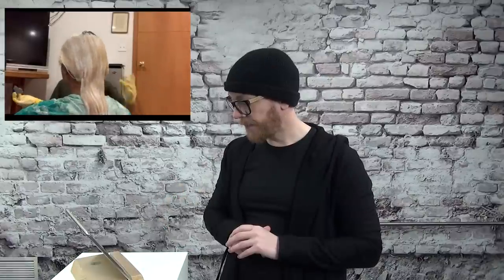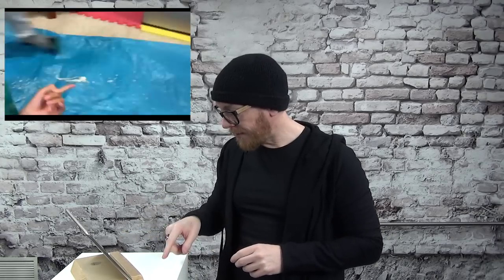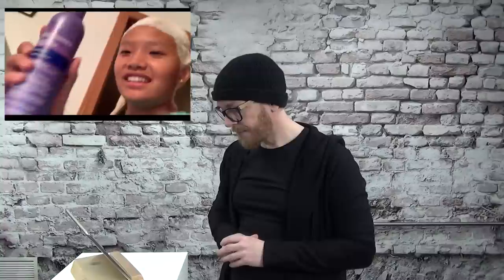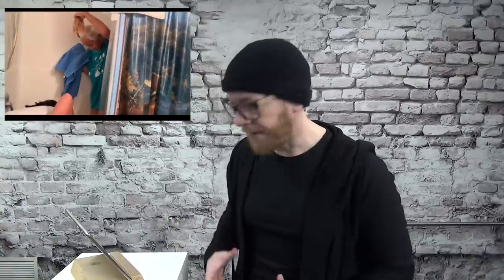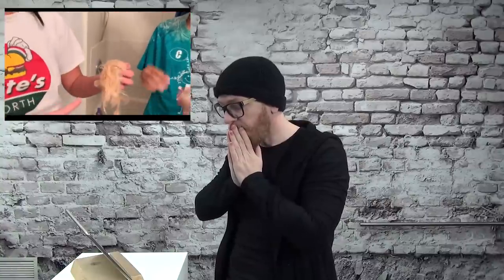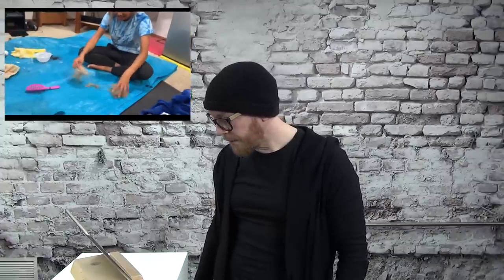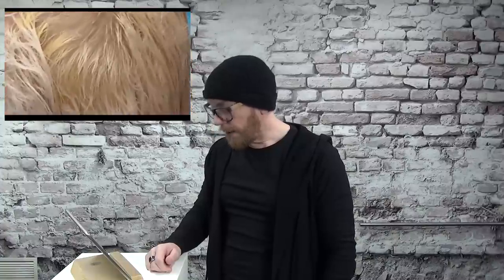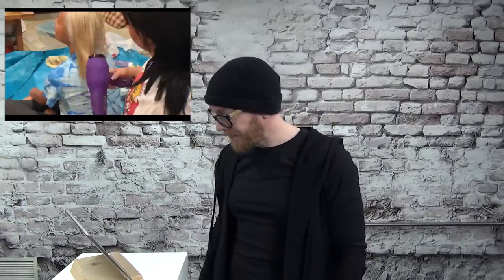EXTREME BLEACH FAIL! - Hairdresser reacts to hair fail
This bleach fail was MAJOR! I was in SHOCK, just STOP coloring your hair if it falls out !!! This was one of the worst bleach hair breakage videos I've ever seen!

Welcome to Hair Buddha, your ultimate destination for hair fails & hair tips! 🌟
On this channel, we bring you the perfect blend of entertainment and education as our talented hairdresser reacts to jaw-dropping Hair Fails and mesmerizing Hair Transformations from across the globe. Get ready to be amazed by the incredible before-and-after moments that will leave you inspired and motivated to experiment with your own locks! Hair Buddha has started his education at the age of 12 !!! And with 30 years as a salon owner and educating Hairdresser around Europe for many years, it is time to spread his knowledge on the internet.

We firmly believe in empowering our viewers with valuable knowledge. Our expert hairdresser will share essential Hair Tips  to help you achieve those flawless hairstyles like a pro.

🎬 Wat can you expect from my Videos:
🔹 Hair Fails React: Laugh along with us as we witness some hair mishaps and share a few giggles. Remember, we're all in this hair journey together, and we've got to embrace the funny moments too!
🔹 Hair Transformations: Prepare to be awestruck by the incredible transformations that showcase the power of a good haircut or stunning dye job. These makeovers will leave you feeling inspired and ready to take on a whole new look.
🔹 Hair Tips : You will find important hair tips in the reaction videos. Whether you're a beginner or a seasoned hair enthusiast, there's always something new to learn!
🔹 YouTube Shorts: A quick laugh or hairtip, a reaction to jaw-dropping Hair Fails and mesmerizing Hair Transformations from across the internet.

So, whether you're seeking laughs, inspiration, or simply looking to learn, Hair Buddha is the place to be. Let's embark on this incredible hair journey together and unlock the true potential of your locks. 💆‍♀️💇‍♂️